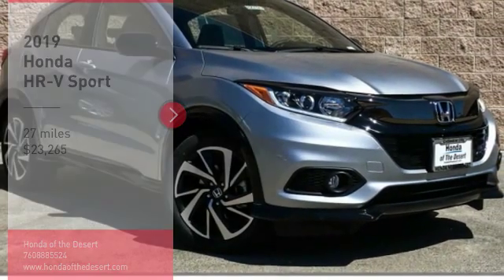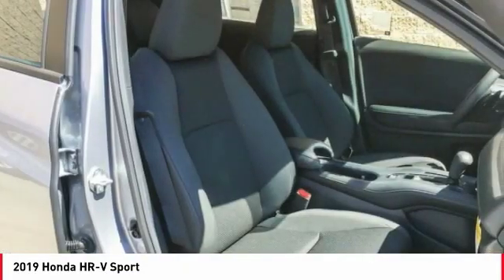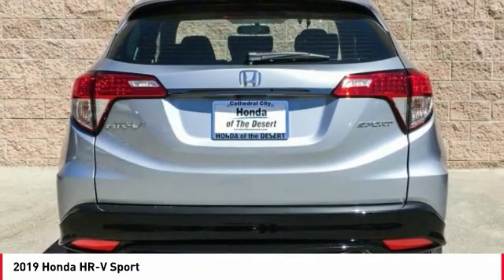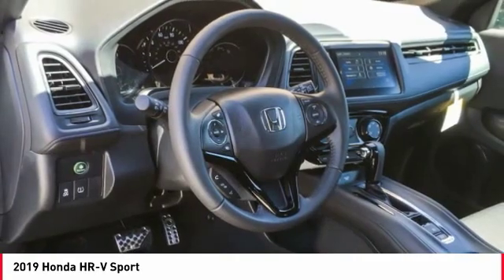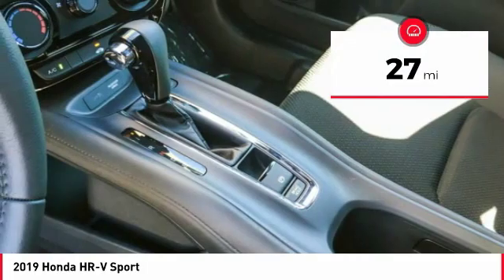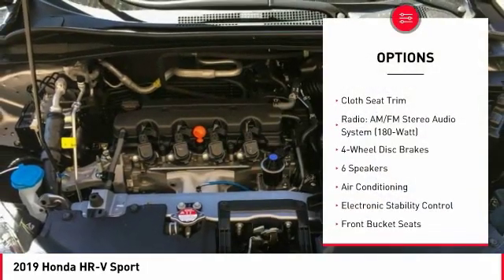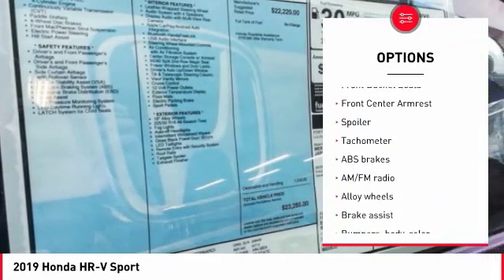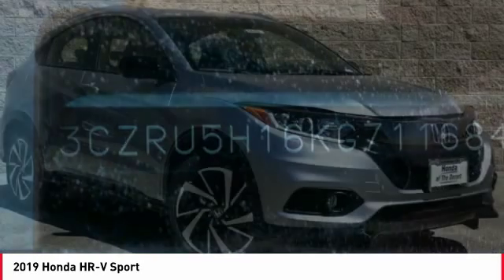2019 Honda HR-V Cathedral City CA 821494